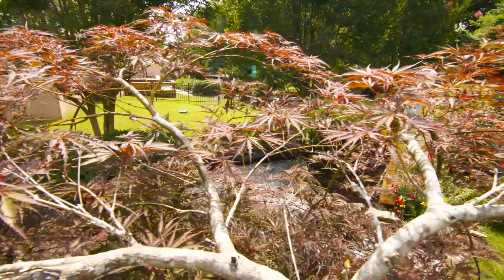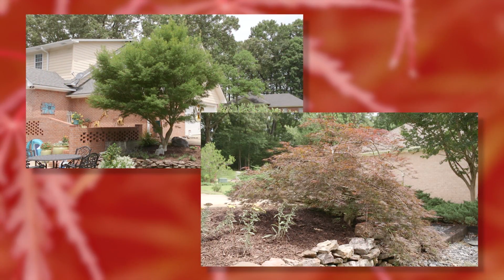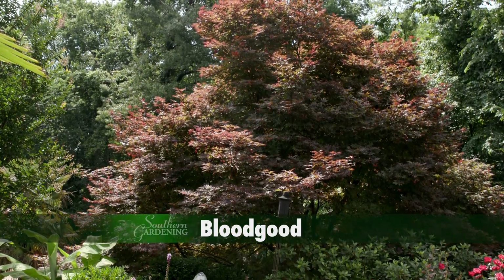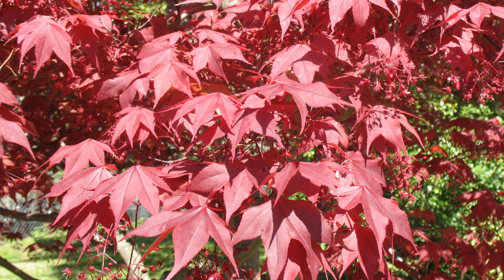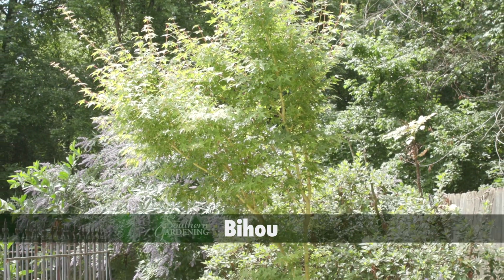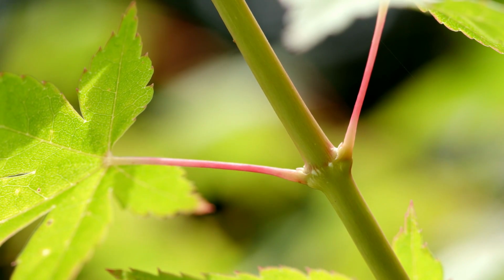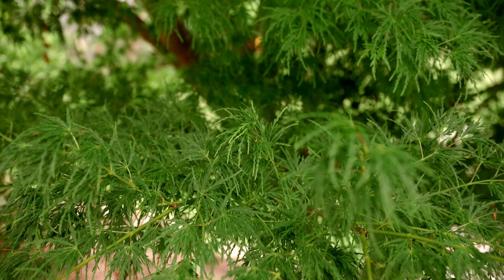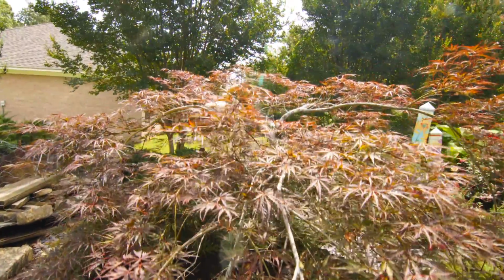Japanese Maple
There’s re a few plants with leaves that resemble Japanese maple, but there’s no comparison to the real thing. Today Southern Gardening is visiting our friends Glen and Libby, and admiring their small collection of Japanese maples. The Japanese maple is known botanically as Acer palmatum, derived from the Latin meaning shaped like a palm. These small trees are brilliant with their exotic foliage in the spring and summer seasons, many with a fall blaze of crimson, orange and yellow. I think it’s interesting how the foliage of Japanese maple have variations that include five to seven or more lobes, dissected or non-dissected leaves, and having toothed edges. Japanese maples can also be grouped by types of growth habit: upright or weeping. A good example of an upright type is Bloodgood. This selection is one of the  hardiest and has attractive burgundy red lobed foliage that turns scarlet red in the fall. Bloodgood is well suited for a small yard or landscape. I really this yellow bark selection called Bihou. This small upright grower has bright lime green to chartreuse leaves with red petials displayed on yellow twigs and branches. The dissectum selections are laceleafs with beautifully delicate leaves. The growth habit of the laceleaf types can be upright, but I think the cascading or weeping types are more beautiful. If you don’t have a Japanese maple, now’s a great time to consider which ones you’d like. There’s plenty of time before planting one or two this fall.